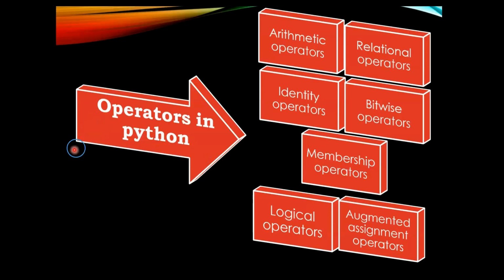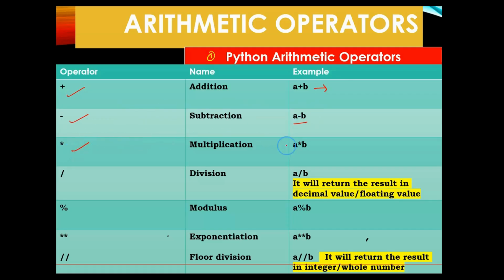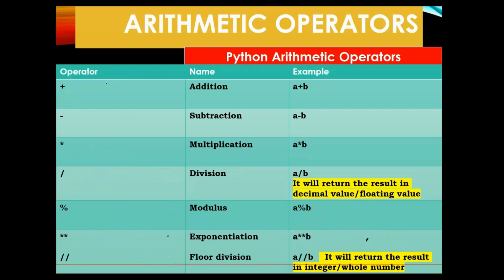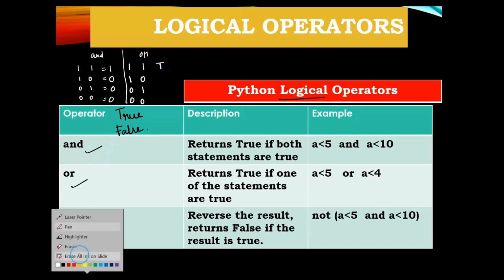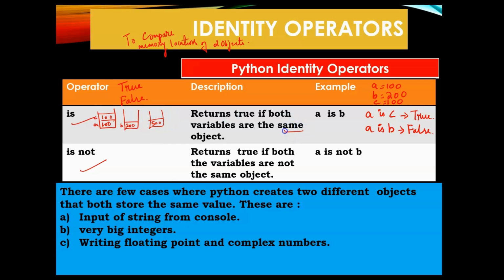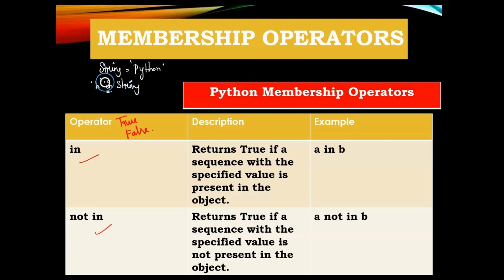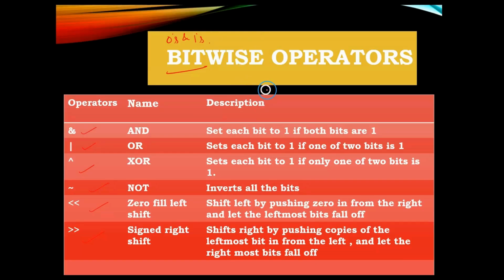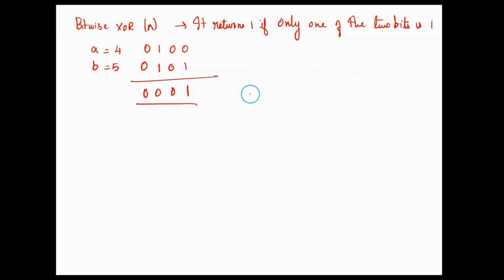Operators in Python Programming | Class 11,12 Computer Science with Python| Python Revision Tour-1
python,arithmetic operators in python,operators in python programming,python bitwise operators,python operators tutorial,python operators - in hindi,python operator,